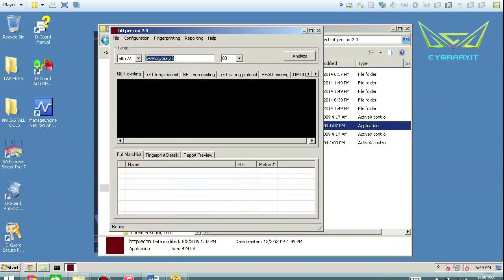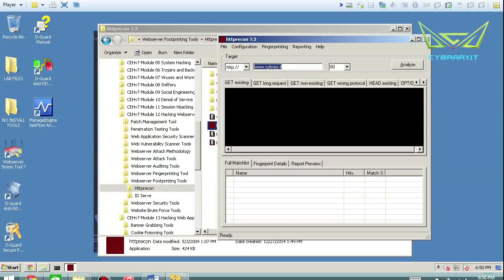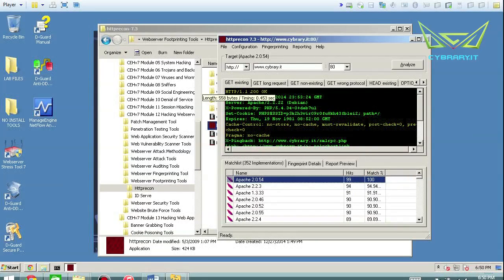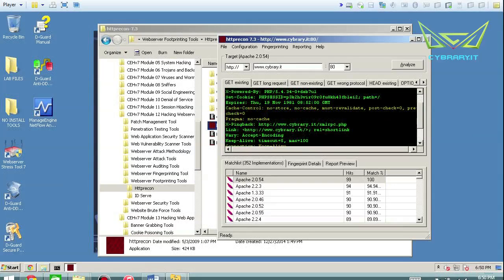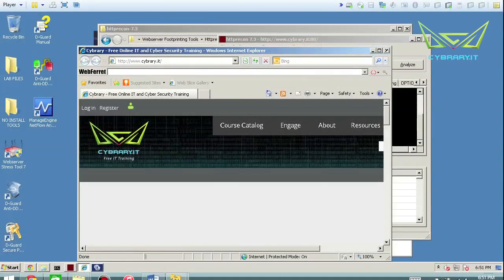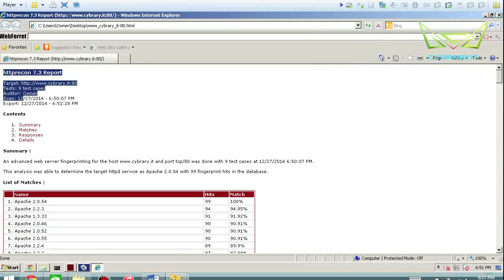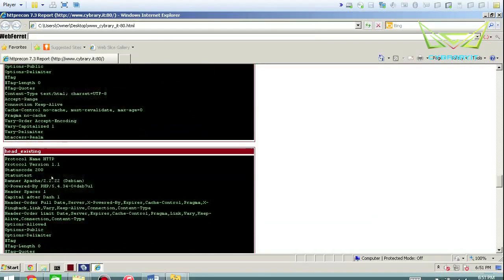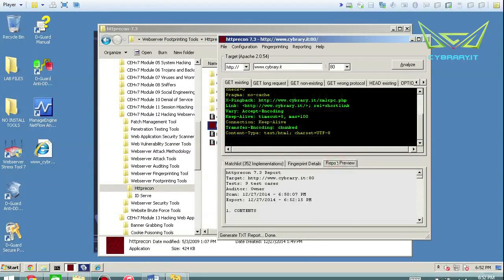[M13] Web Applications - HTTPRecon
= Summary below =